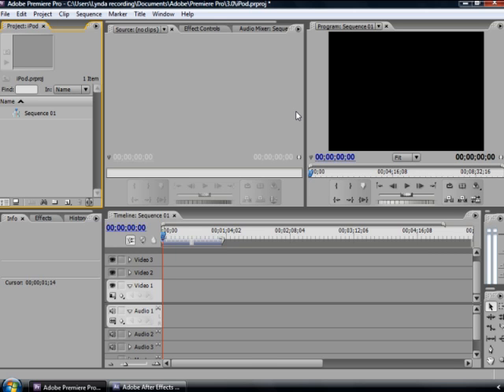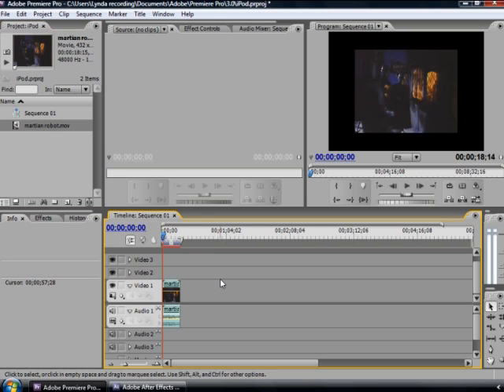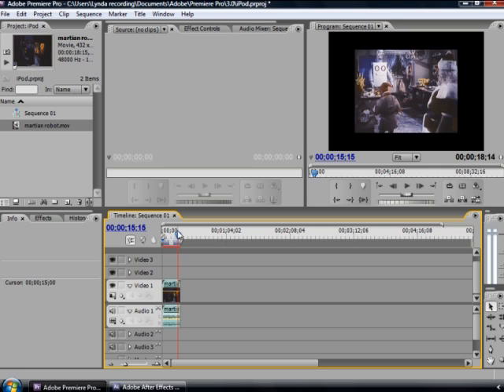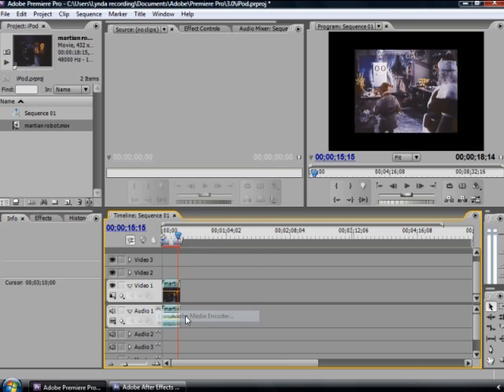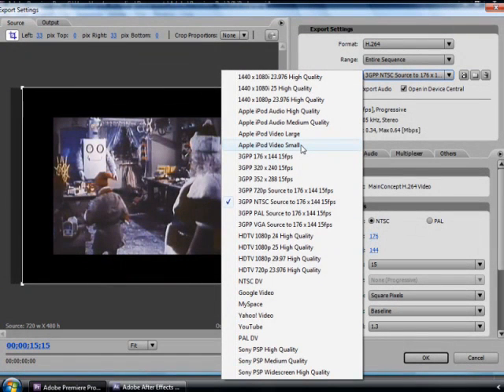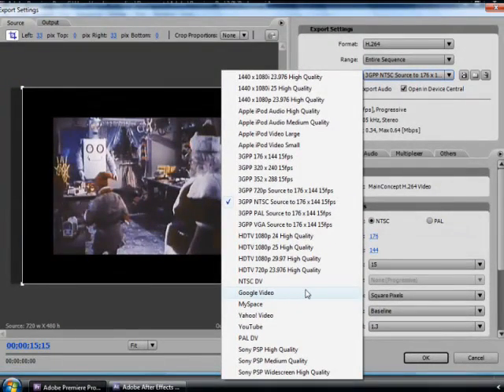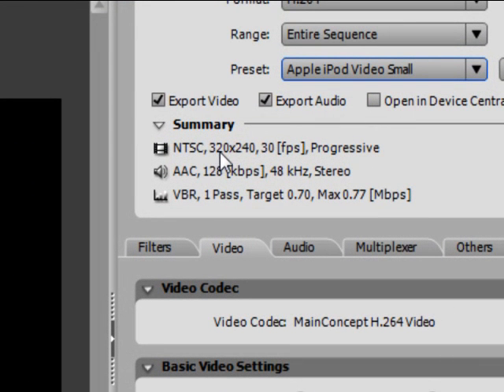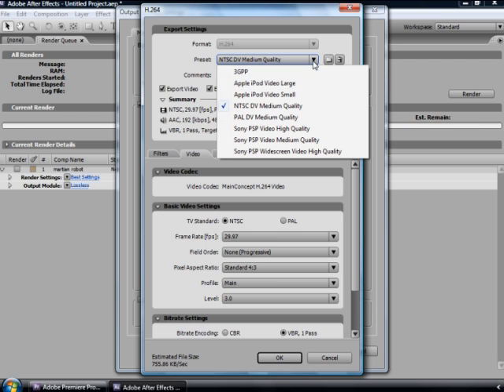TUTORIAL Creating video for iPods in Premiere CS3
In this short tutorial movie, Perkins brother and lovable chubby guy, Chad Perkins, shows you some great new media features in Premiere Pro CS3. You can now export video straight to iPod, youtube, myspace, etc. Pretty cool. Check out www[dot]chadandtoddcast[dot]com for more movies!